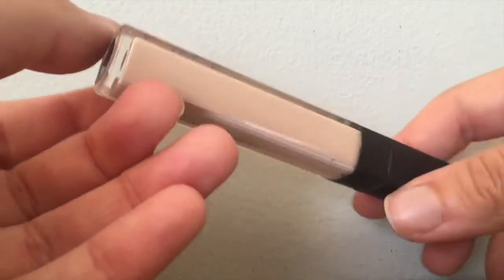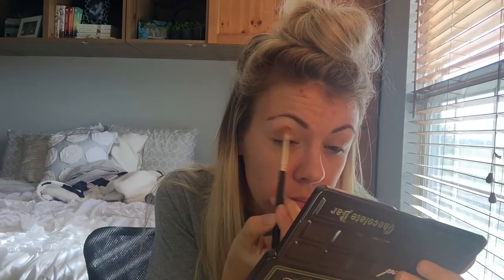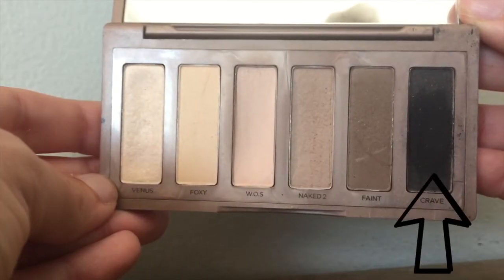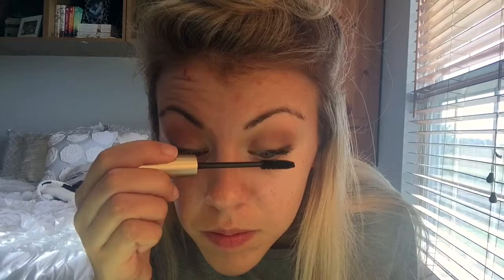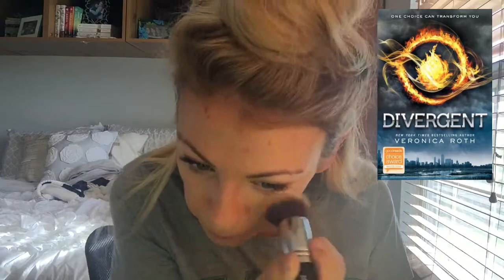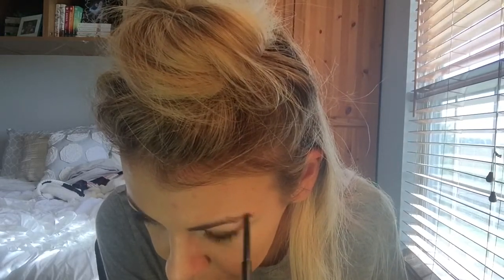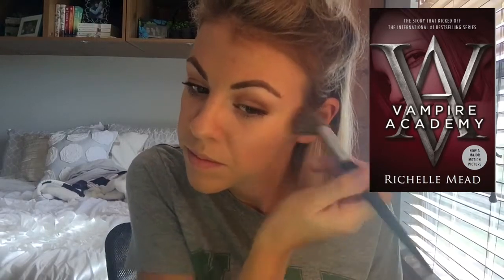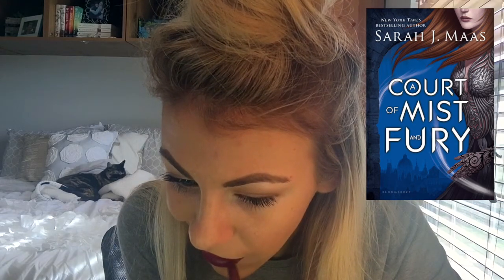MAKEUP BOOK TAG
Original by Beth Anne (deleted)

QUESTIONS:
Primer: A book that left a lasting impression.
Eyeshadow: A book with your favorite color on the cover.
Eyeliner: A dark and mysterious book.
Mascara: A loooooooong book.
Foundation: Your favorite first book in a series.
Concealer: A character you'd like to erase.
Powder: Your favorite last book in a series.
Brows: A book you think everyone should read.
Contour: A book you got a deep meaning out of.
Blush: A book with a cringe-worthy romance.
Highlight: A book that brightened your day.
Lipstick: Your favorite book kiss.

PRODUCTS MENTIONED:
Tarte Smooth Operator Amazonian Clay Tinted Pressed Finishing Powder - Fair
Morphe Brushes Jaclyn Hill Favorites Palette
Covergirl Ready, Set, Gorgeous Oil-Free Foundation - 220 Soft Honey
Tarte Tartelette Amazonian Clay 12-hour Blush - Celebrated
Becca Cosmetics X Jaclyn Hil Shimmering Skin Perfector Pressed - Prosecco Pop
ColourPop Lippie Stix Matte - LBB

BRUSHED USED:
Sigma Eye Shading - E55
Morphe Flat Line Definer - M432
Sigma Pencil - E30
Morphe Smudger - M213
Morphe Deluxe Buffer - M439
Sigma Powder/Blush - F10
Morphe Angled Contour - E4
Morphe Pointed Contour - M438

All done.